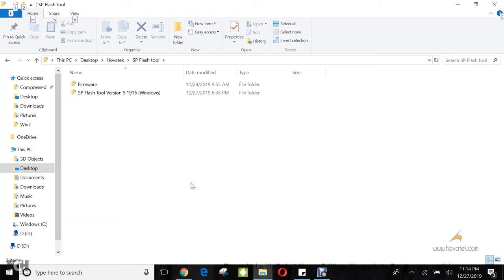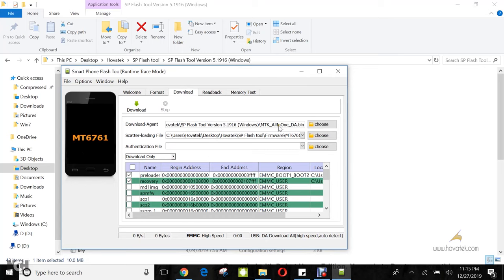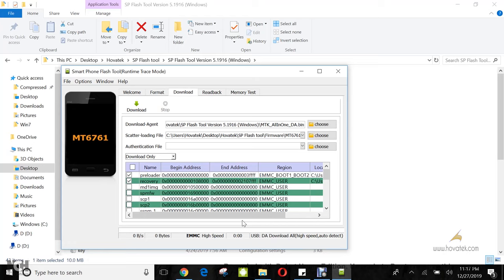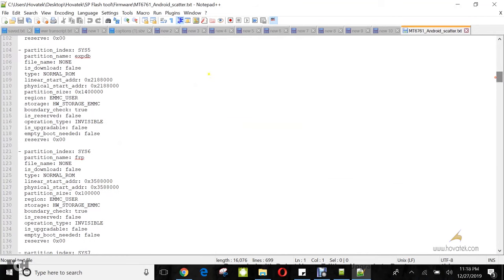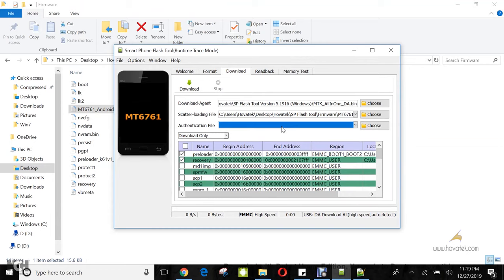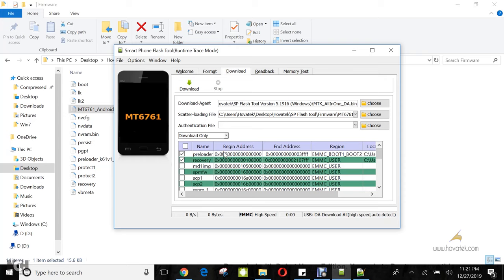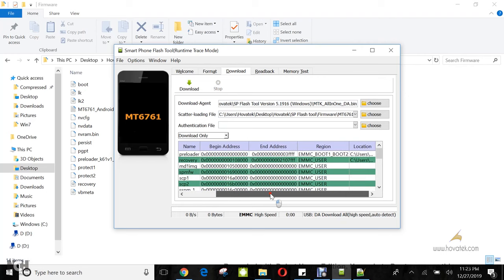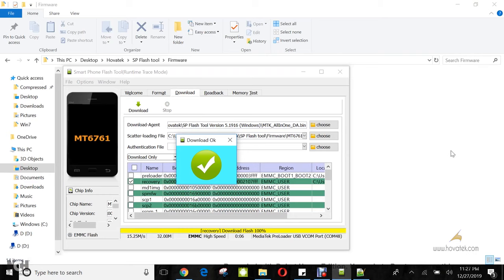[Revised] How to use SP Flash tool to flash Mediatek firmware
This guide explains how to flash Mediatek devices using SP Flash tool.

* Firmware for your device (scatter format)
Hire Or Consult Us